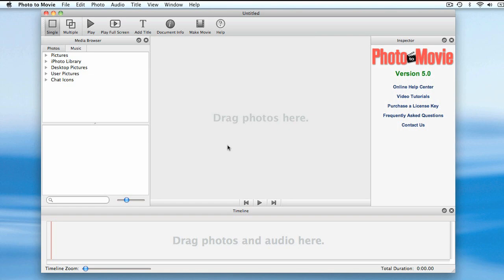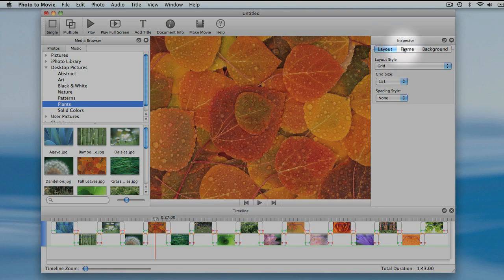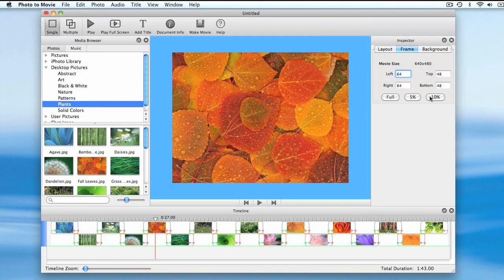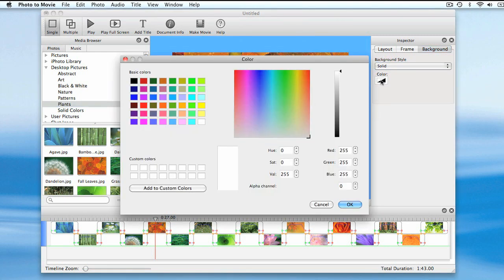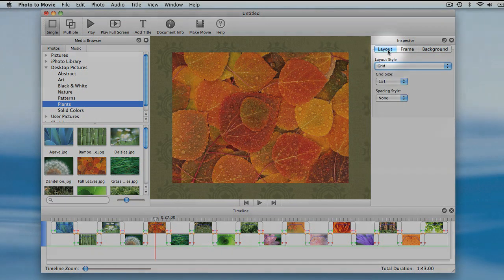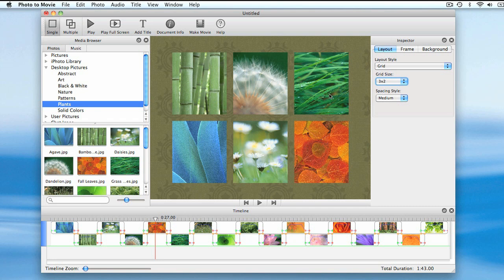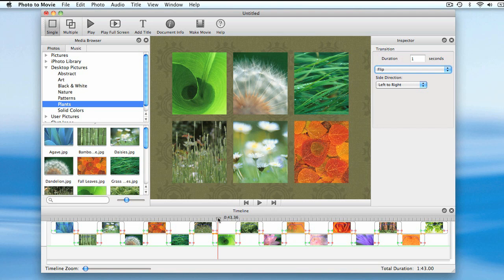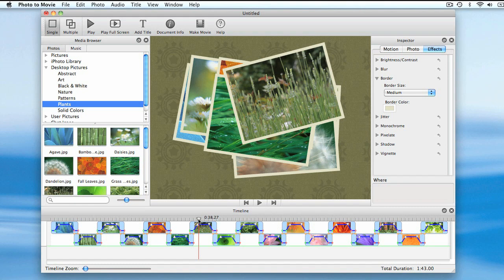Photo to Movie 5: Introduction to Layouts and Backgrounds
A five minute introductory tutorial introducing layouts and backgrounds in Photo to Movie 5.